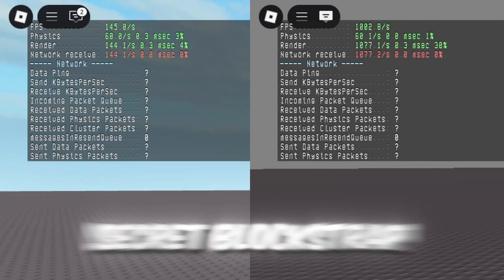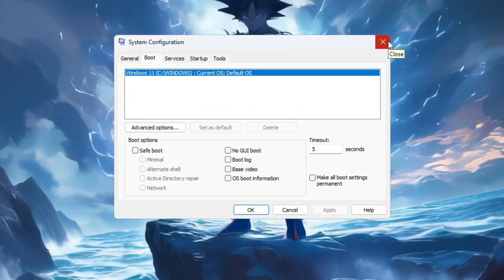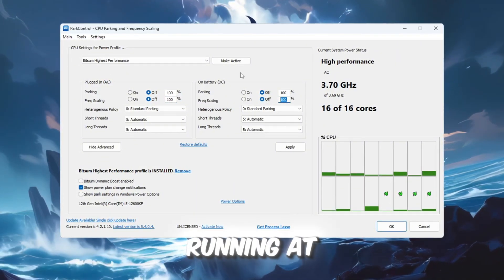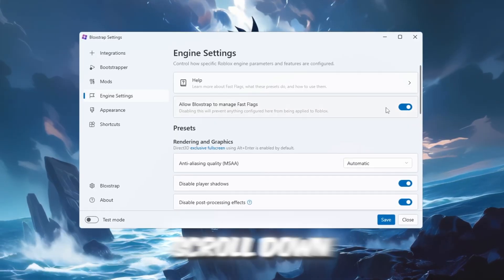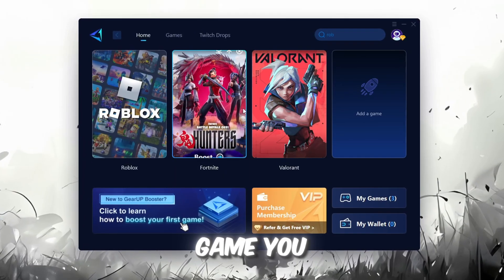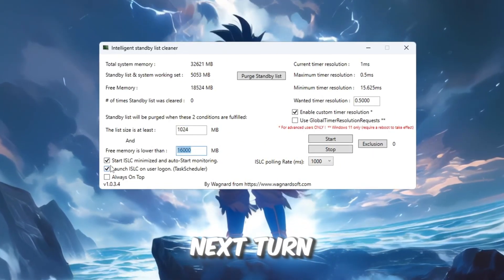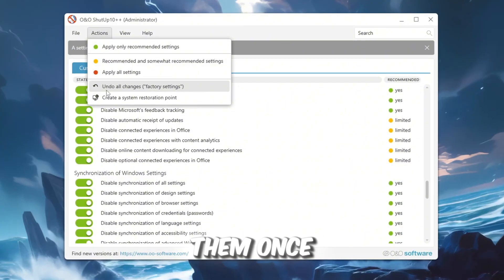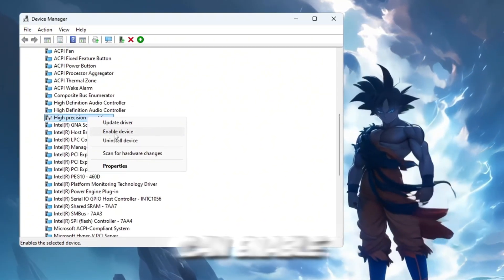Revealing SECRET Bloxstrap Fast Flags to BOOST FPS & Lower Ping in Roblox! (2025)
Want smoother Roblox gameplay, higher FPS, and the lowest ping possible in 2025? 🎮 In this guide, I’ll walk you through secret Bloxstrap Fast Flags and hidden Windows tweaks that will transform your performance — especially if you’re on a low or mid-end PC. These steps will unlock your CPU’s full power, free up RAM, lower input delay, and stop annoying lag spikes in Roblox.

Here’s what you’ll learn in this video:

✅ How to disable Windows Power Throttling to unlock full CPU speed
✅ Enable all CPU cores with ParkControl for max performance
✅ Apply secret Bloxstrap Fast Flags to boost FPS in Roblox
✅ Optimize RAM with ISLC to remove stutters and memory issues
✅ Turn off Windows Telemetry for faster system response
✅ Speed up your keyboard response for competitive gaming
✅ Disable HPET to reduce stuttering and input delay

By the end of this video, Roblox will feel faster, smoother, and way more responsive — no matter what PC you’re using. 🚀

📌 Make sure to follow every step carefully for the best results.